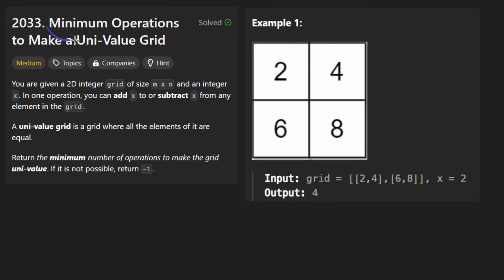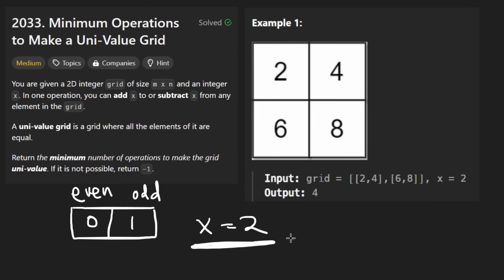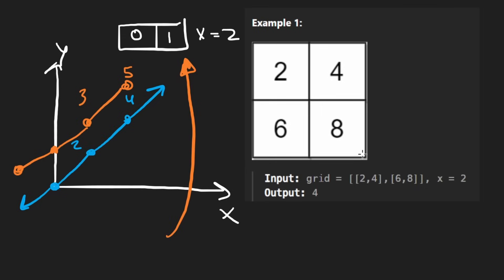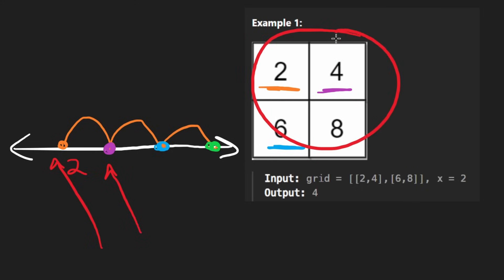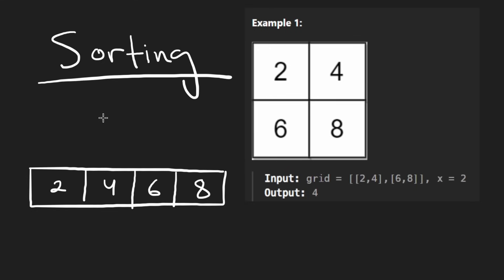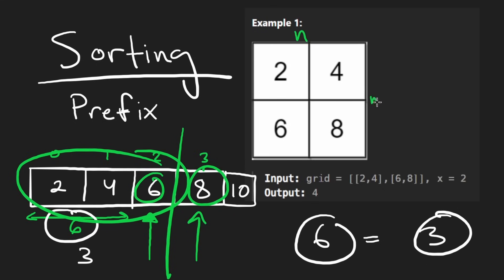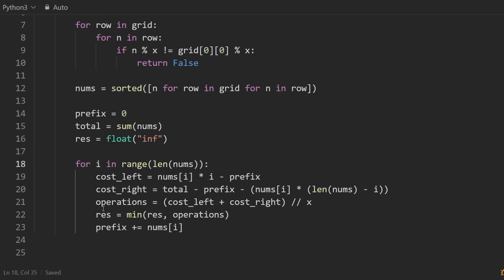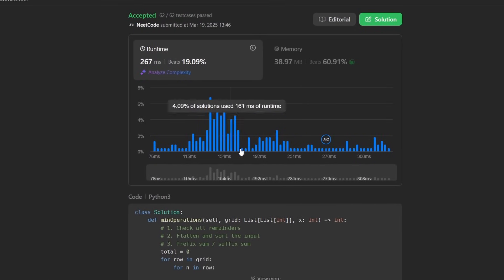Minimum Operations to Make a Uni-Value Grid - Leetcode 2033 - Python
0:00 - Understand the problem
2:30 - Intuition
9:00 - Solution Explained
14:05 - Coding Explanation

leetcode 2033